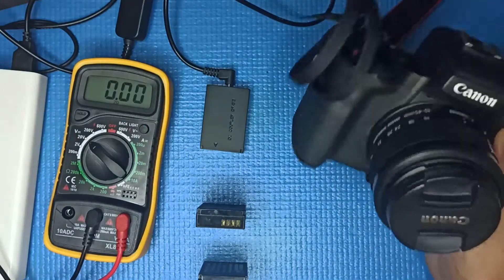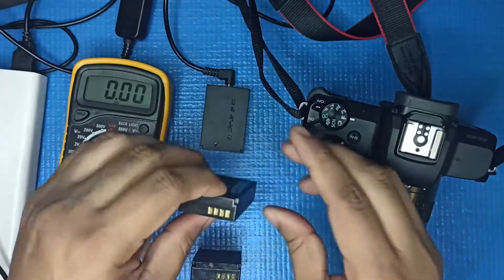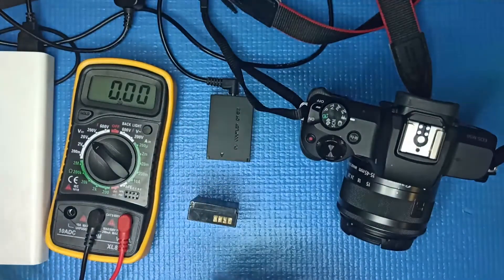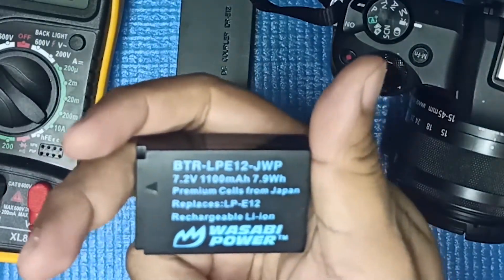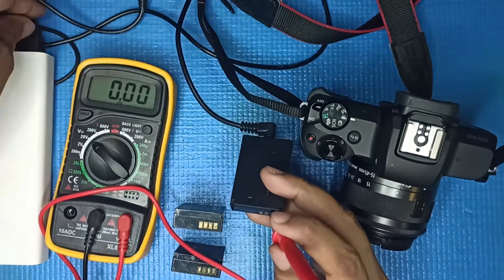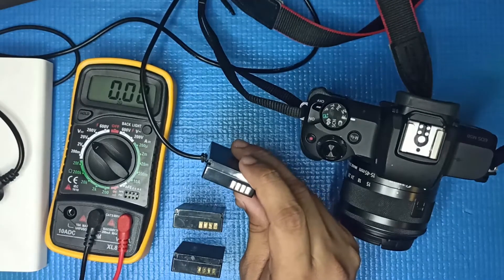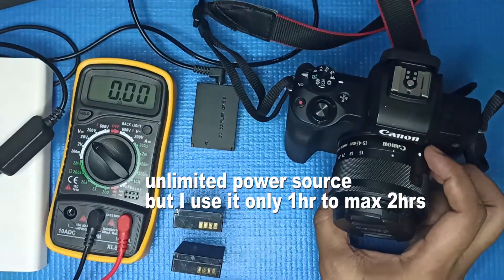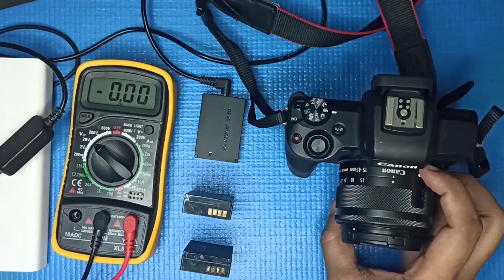Canon m50 batteries and dummy battery voltage readings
Power sources for my Canon m50.  The dummy battery is the best for me since it gives me unlimited power during my live streams.

Gadgets

I used a Canon M50 to record this mounted on this tripod